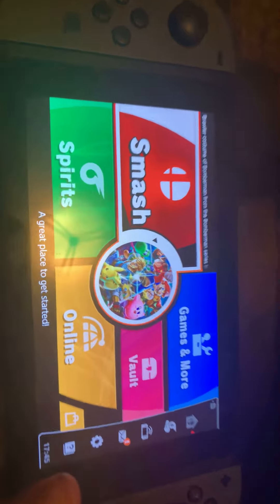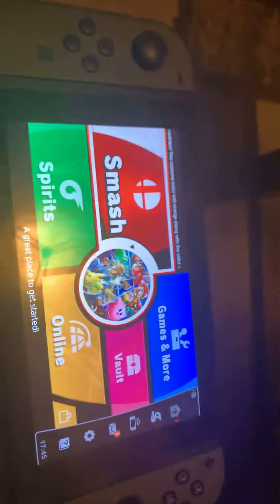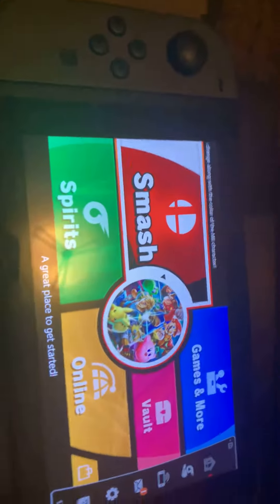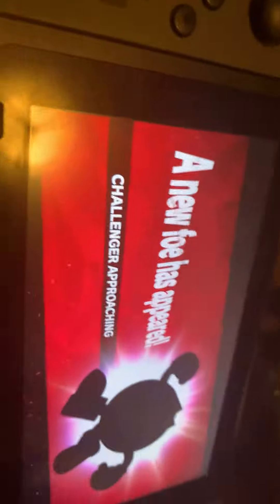How to get the super smash bros skins when you lost from them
Okey for people that play super smash bro